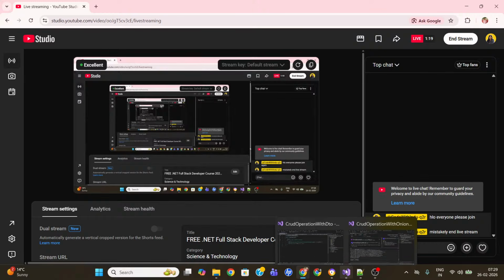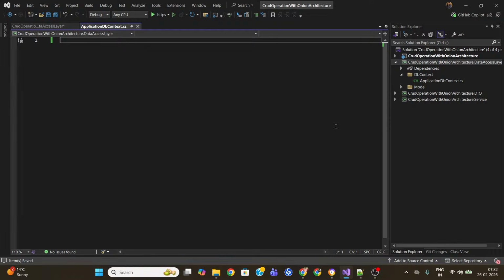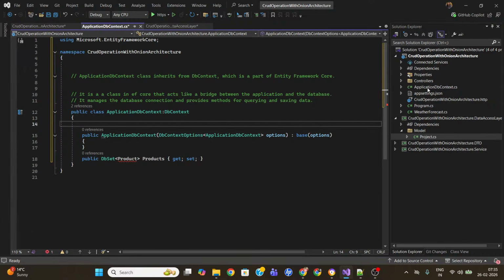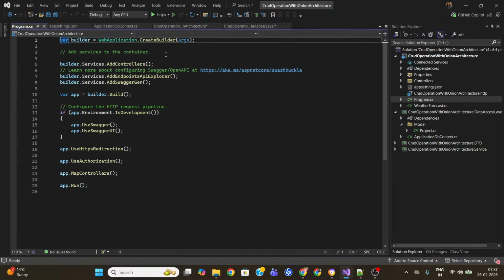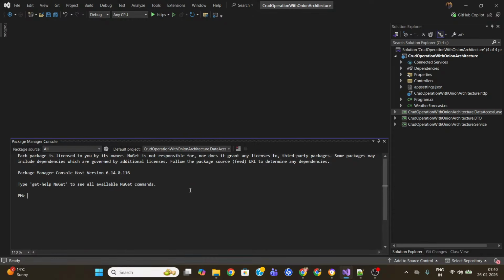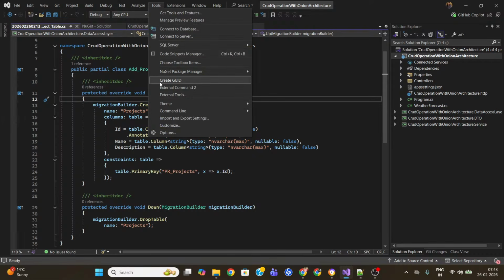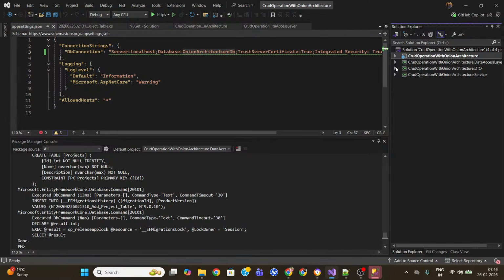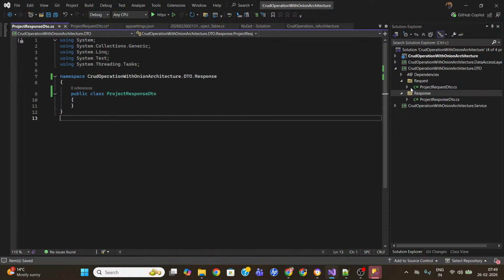FREE .NET Full Stack Developer Course 2026 | Live Classes with Real Projects